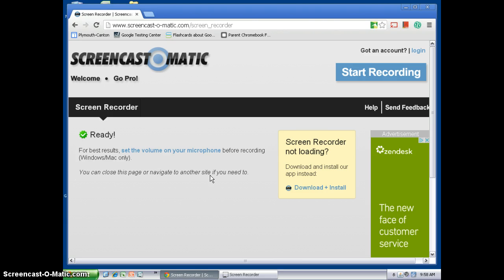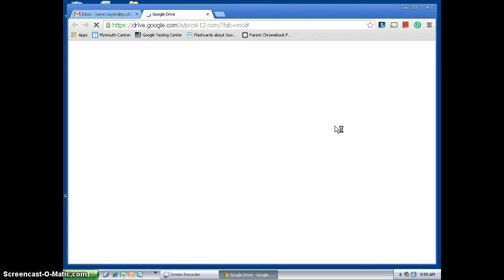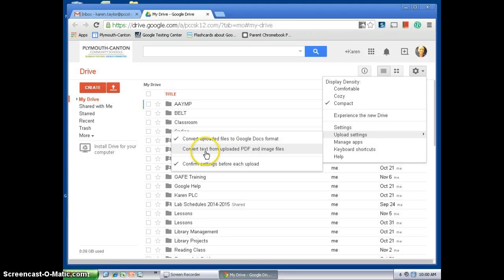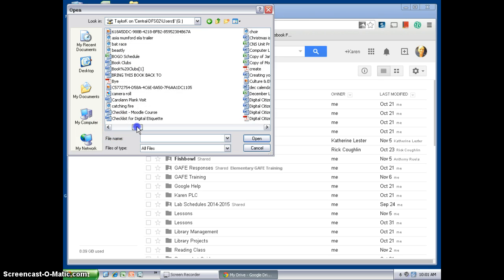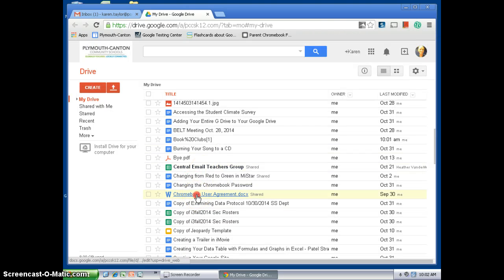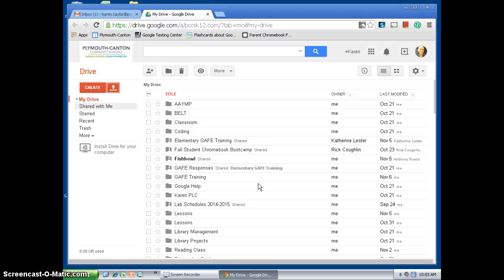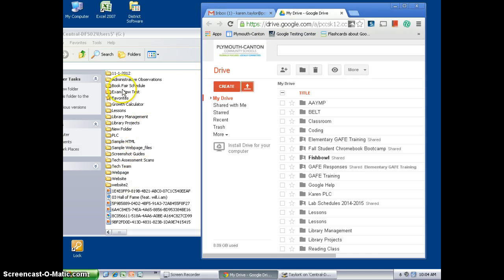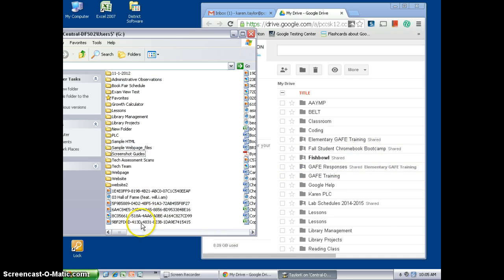Moving G Drive to Google Drive